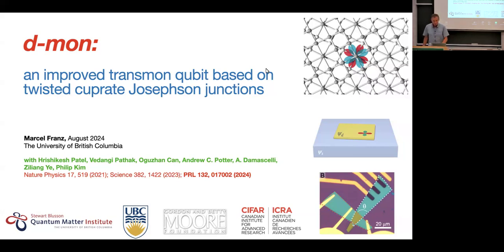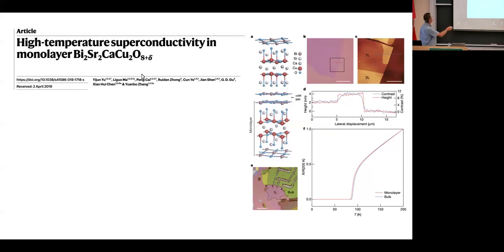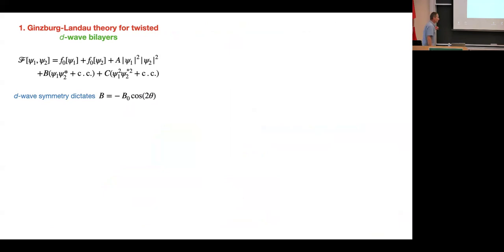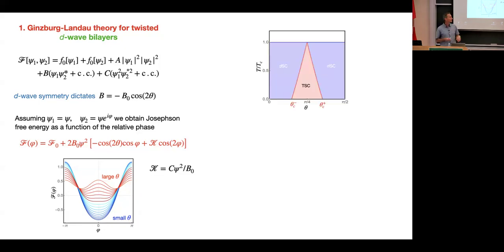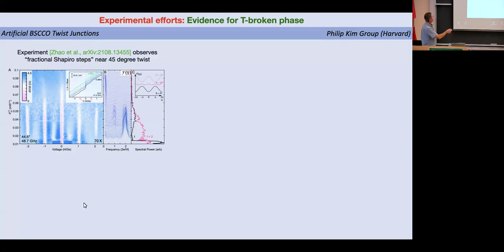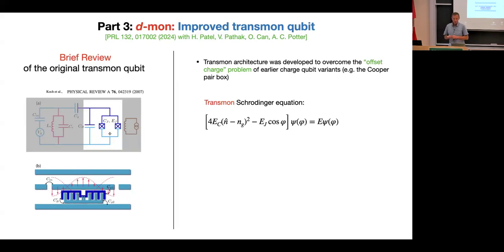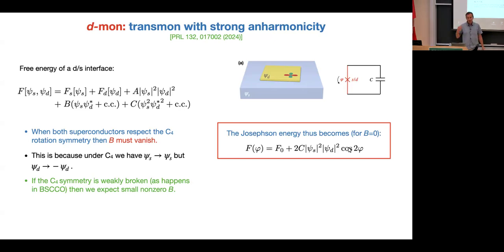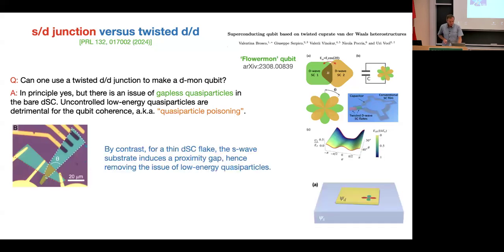d-mon: an improved transmon qubit based on a cuprate Josephson junction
Speaker: Marcel Franz (University of British Columbia)